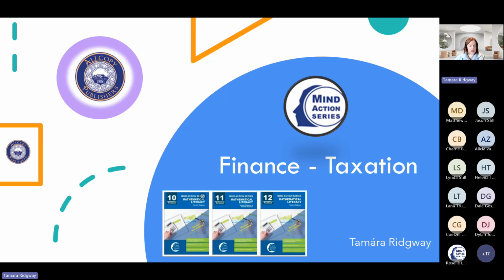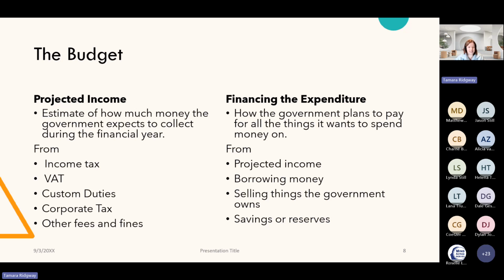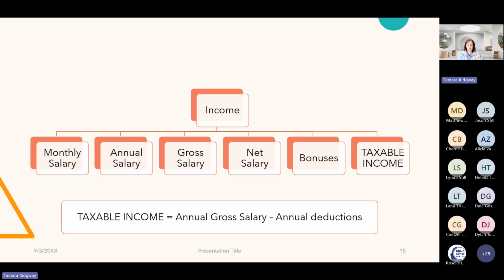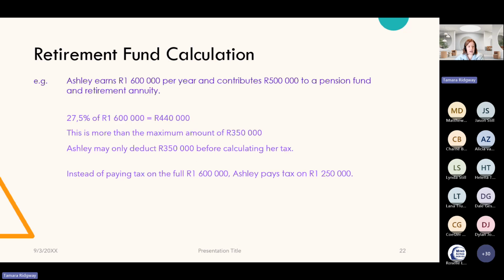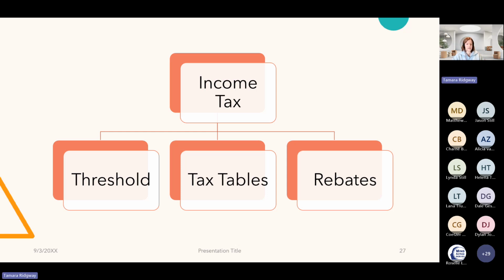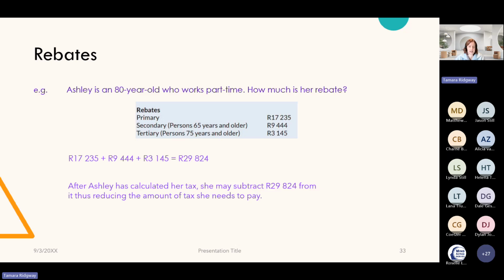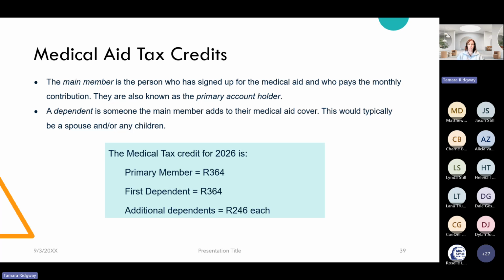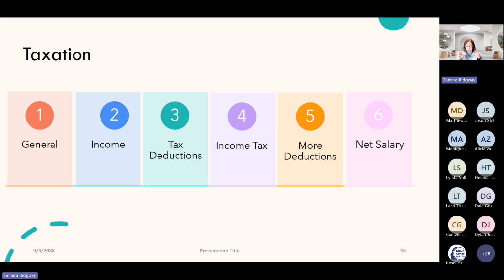Mathematical Literacy Webinar on TAXATION for Gr11 & Gr12 Educators 20250611 Meeting Recording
on Finance: Taxation

Presented by Tamara Ridgway,

author of our Mathematical Literacy Textbooks,

held on the 11th of June 2025 @ 15:00